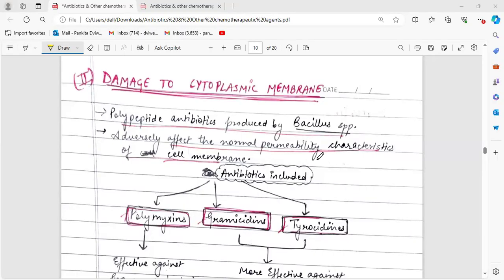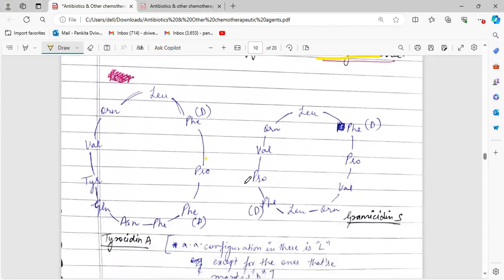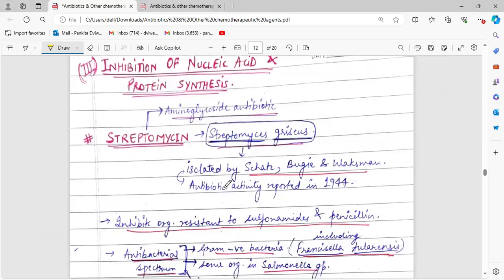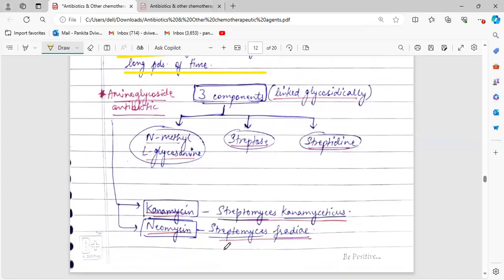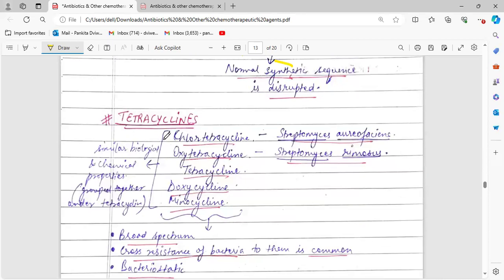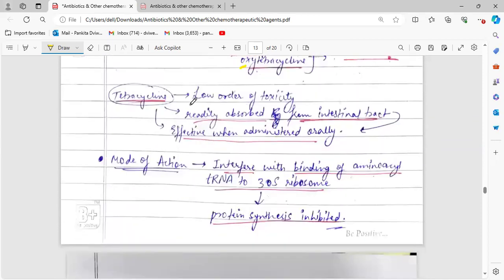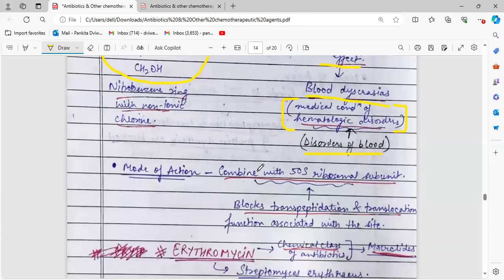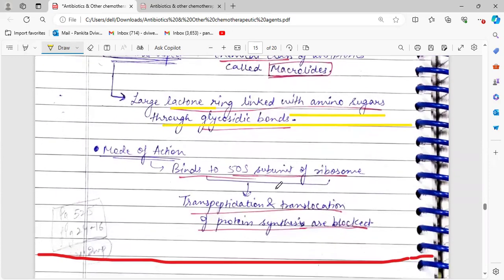Revision Notes: Mode of Action of antibiotics (Part 2)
Sharing the revision notes of Mode of Action of antibiotics

Any student may use these notes for their understanding purposes/studying from them solely at their own discretion.